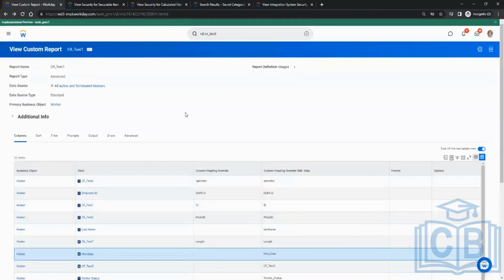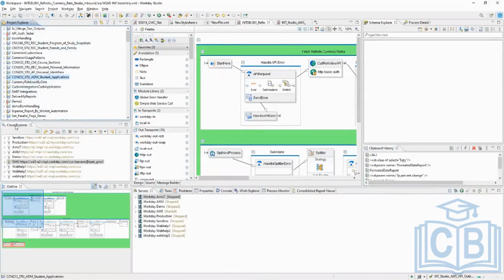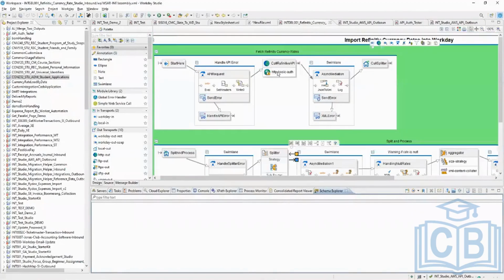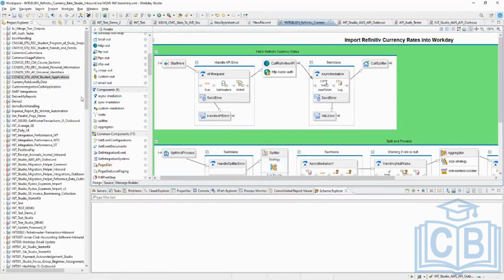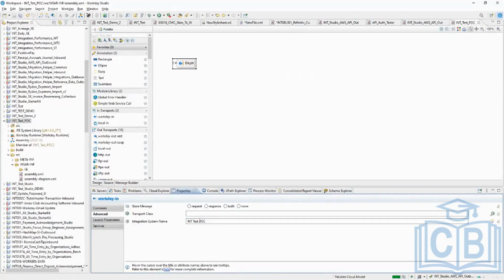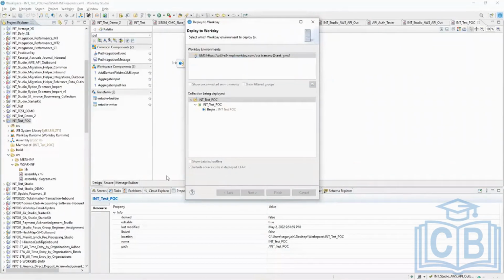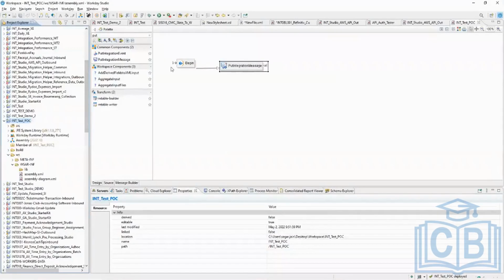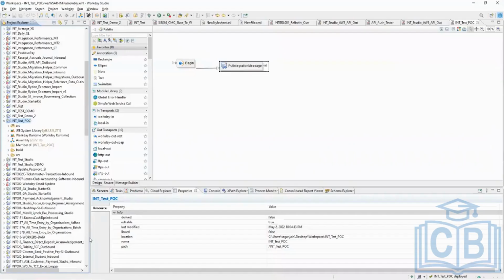Integration in Workday Studio Overview | Workday Integration Training | CyberBrainer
🔧✨ Dive Into Workday Studio Integrations! ✨🔧
🚀 In this video, CyberBrainer walks you through Workday Studio and its integration capabilities! 📘💡
Whether you’re just starting with Workday Studio or looking to sharpen your integration skills, this video is for you! 🔑

🎯 In This Video, You’ll Learn:

🔹 🔧 Overview of Workday Studio and its key features 🧩
🔹 🚀 How to use Workday Studio for seamless integrations 📊
🔹 🛠️ Creating and managing integrations using Studio's tools 🔄
🔹 💡 How Workday Studio simplifies complex integrations for businesses 🌍
🔹 📈 Best practices for building and testing Workday integrations 🎓
🔹 🧠 How CyberBrainer helps you master Workday Studio Integration 🌟

🧠💡 Workday Integration Explore More 💡🧠
Workday Studio
Workday Integration
Studio Integration Tools
Workday API
Enterprise Integration
Workday EIB
Workday Web Services
Studio Configuration
Integration Testing
Workday Studio Best Practices
Workday Custom Integrations
SOAP Integrations
REST APIs
Workday Studio Setup
Integration Security
Workday Data Services
Studio Development
Data Mapping in Workday
Workday Automation
Workday Integration Framework
Workday Studio Overview
Workday System Integration
Workday Integration Solutions